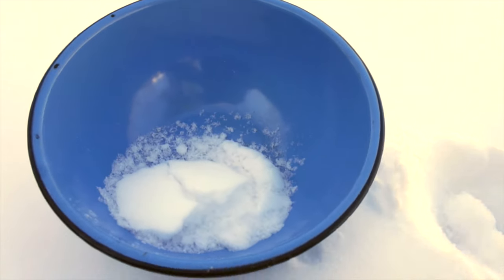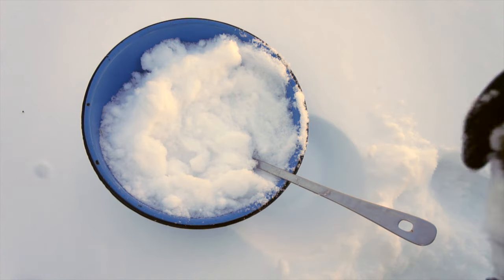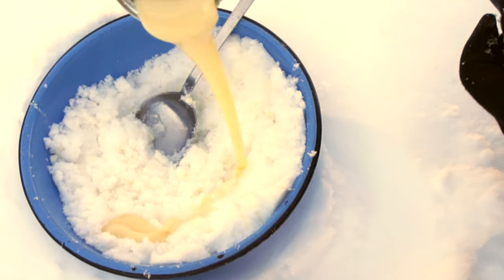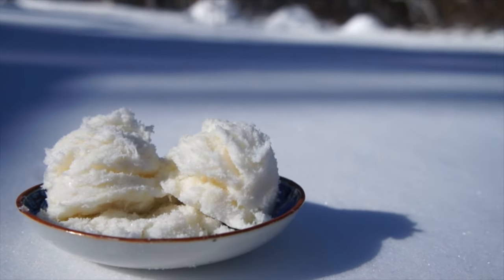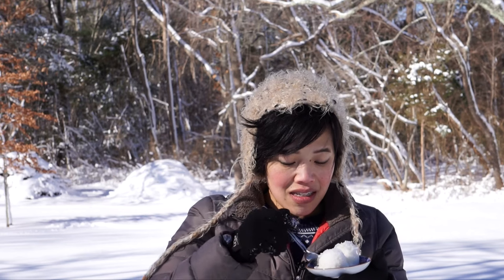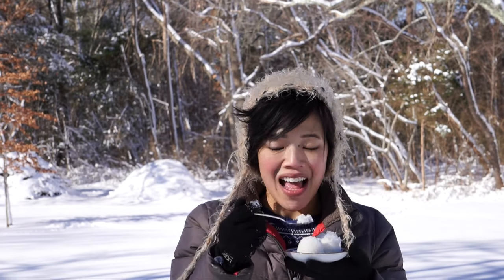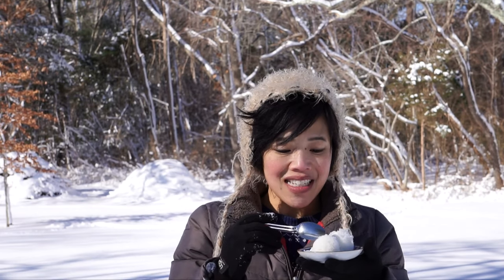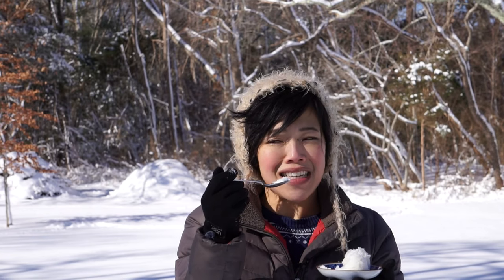Snow Ice Cream Recipe -- You Made What?!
The Blizzard of 2016 brought us some beautiful snow, so I decided to make snow ice cream. ❄️ Learn how to make it on this episode of 'You Made What?!' on Emmymade in Japan.

If you're reading this, you're the best. 💥 Comment "I have a hairy chest?" below. :)